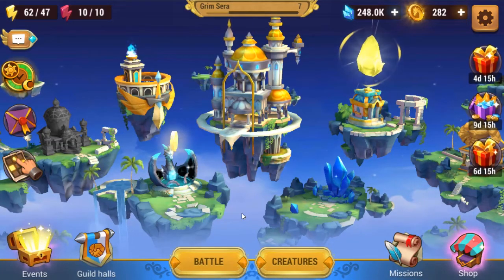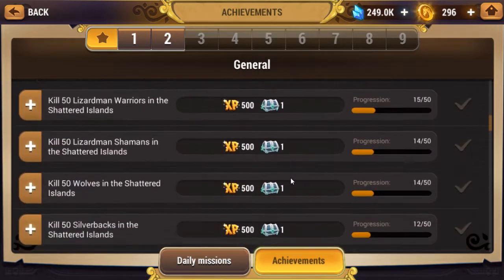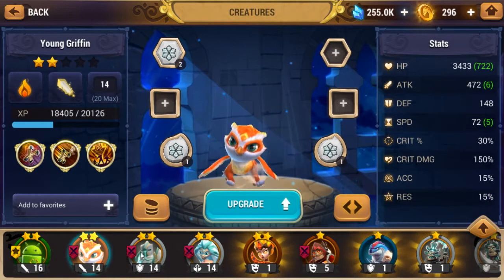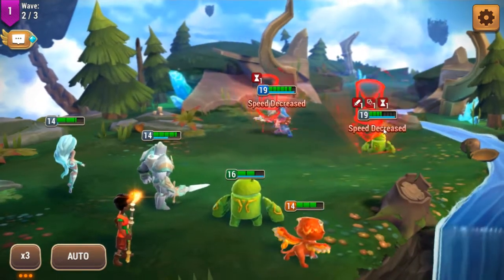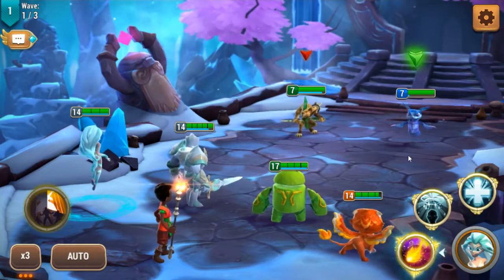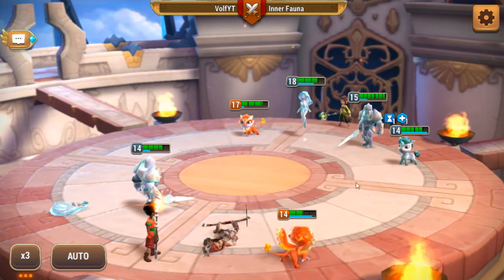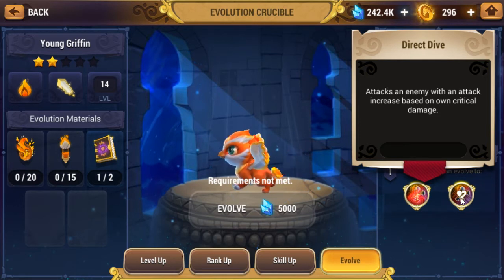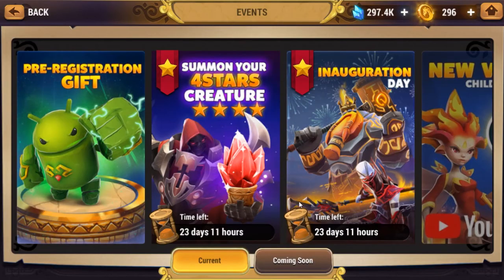Might And Magic: Elemental Guardians | Mobile Game | Pretty Similar To Summoner Wars Playstyle...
[Main Rules]
1.No Racism
2.No Harassment of other players
3.No Having Multiple Accounts In The Guild - This is to help other players who want into the guild. Refusing to remove them will cause you to be kicked. So plz join with only one account.